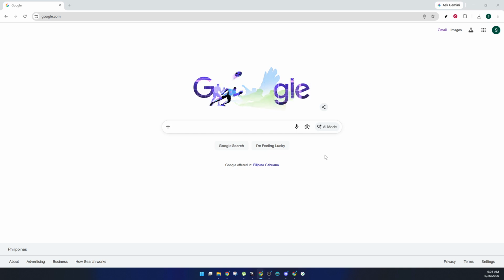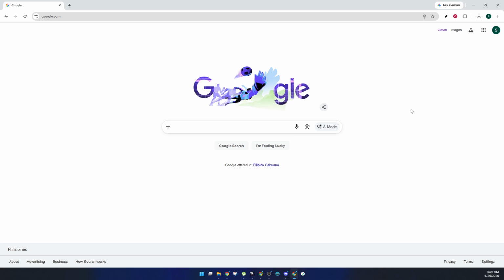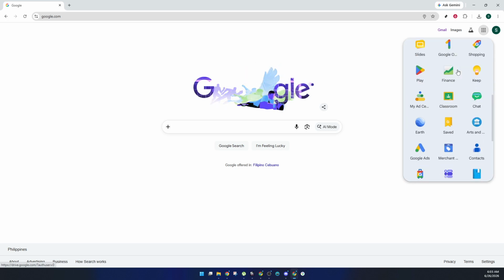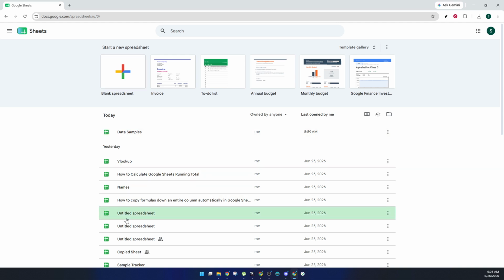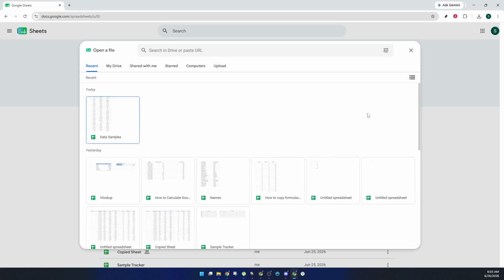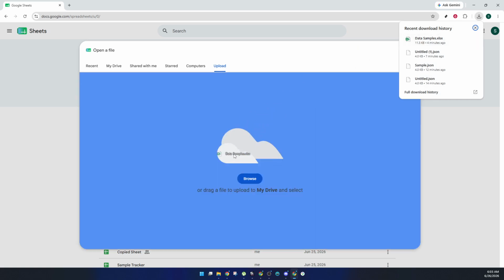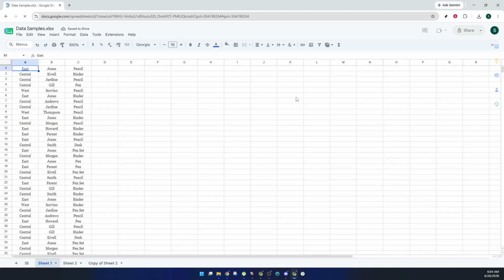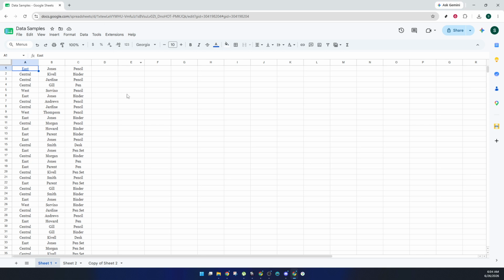How to Convert Excel to Google Sheets Automatically - Full Guide (2026)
In this video, you'll learn how to convert Excel to Google Sheets automatically, even if you're a total beginner or just need a quick refresher. By the end of this guide, you'll know exactly how to seamlessly upload your Excel files to Google Sheets so you can access and edit your spreadsheets online with ease.

Here is the step-by-step breakdown:
00:00 Open your web browser and navigate to Google
00:15 Click on the Apps icon in the top right corner
00:30 Locate and click on 'Sheets'
00:45 Click on the folder icon to begin the upload process
01:00 Click on the 'Upload' tab
01:15 Drag and drop your Excel file or browse your computer
01:30 Upload complete, Google Sheets converts your file
01:45 Start editing your spreadsheet right away

This method not only saves you time but also allows you to collaborate with others in real-time.